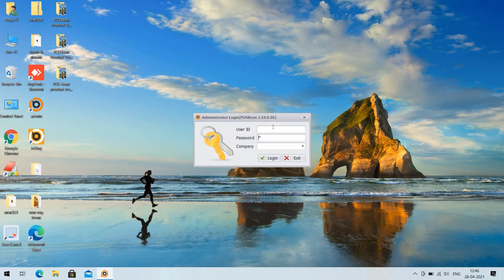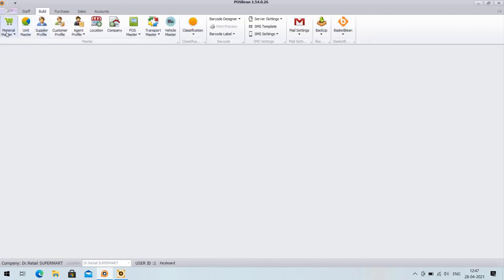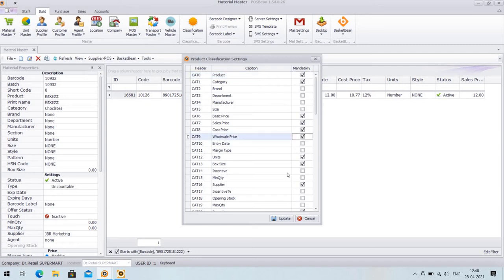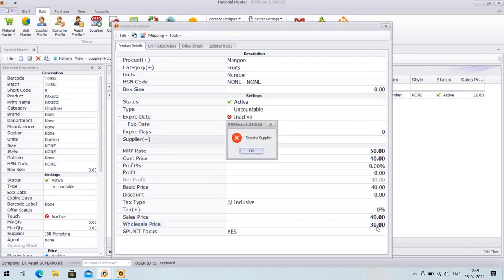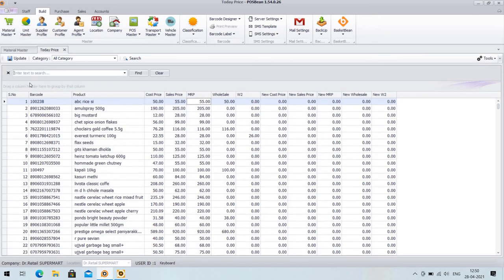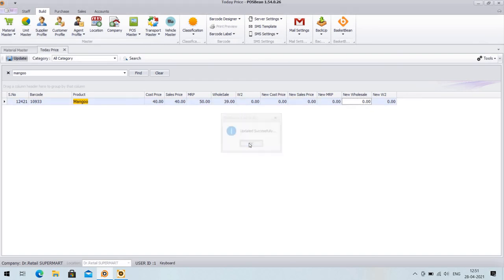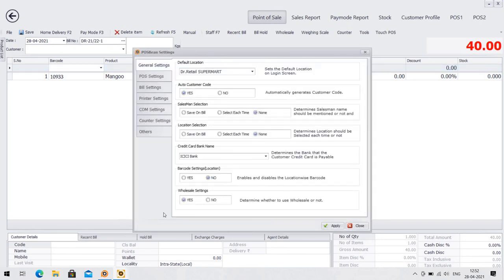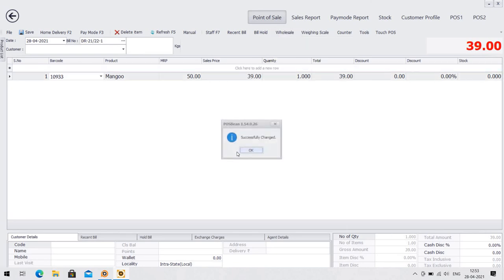Billing Software (POSBean) -How to set Wholesale Price-In English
Video Tutorial for POSBean Billing Software. How to use each menu has been explained clearly.
Intro:
POSBean Billing Software acquired 3500 plus customers across PAN India and penetrated in international market too. Very user-friendly billing software with lots of features. Covering all retail verticals like Supermarket, Apparels, Restaurant, Mobile Showroom and all retail verticals. We are looking for Channel Partners for rooting our software in your territory. We can join and work together to milk good number.